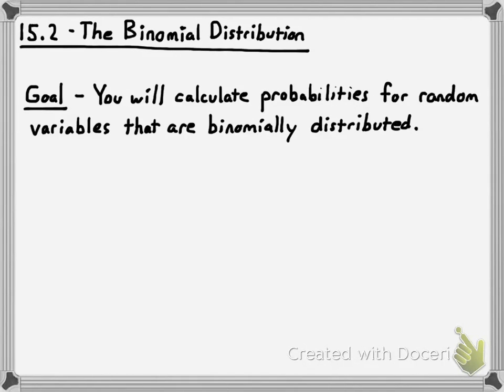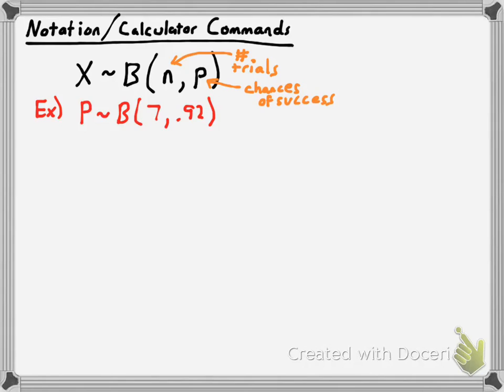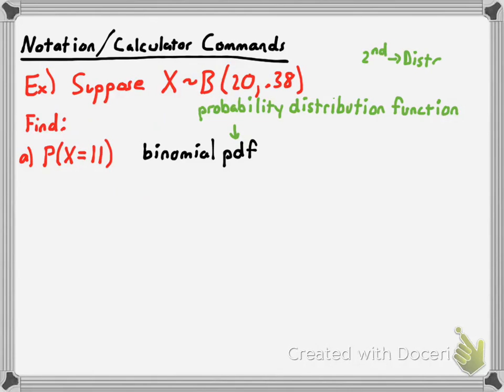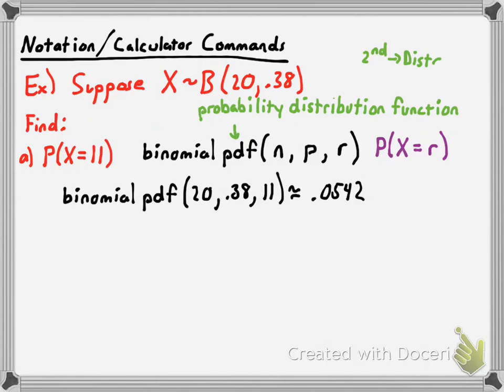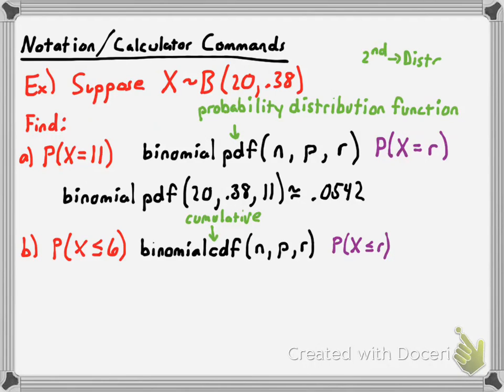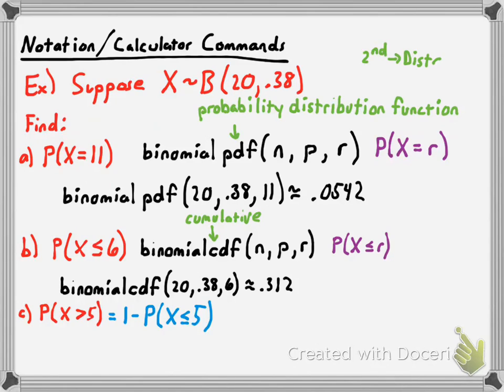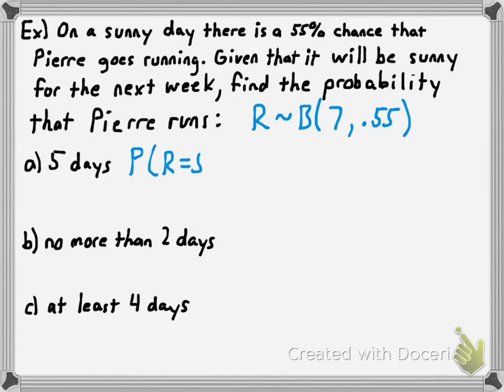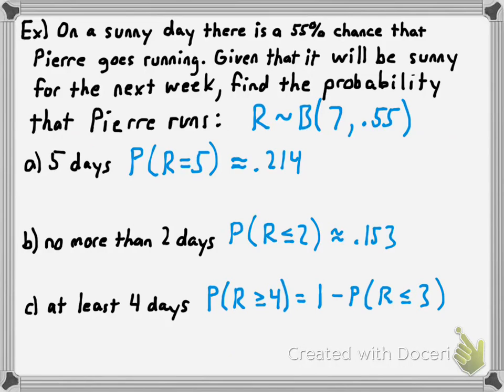Binomial Distribution 2 (TI83/84 Commands)